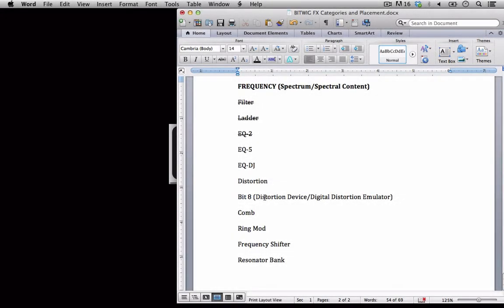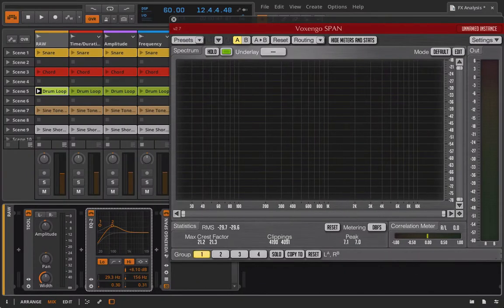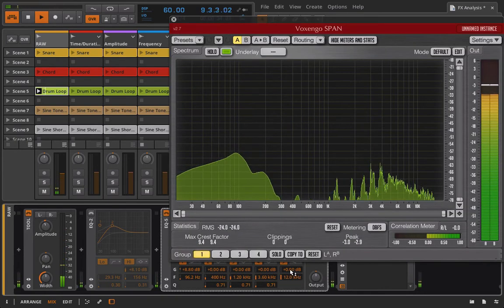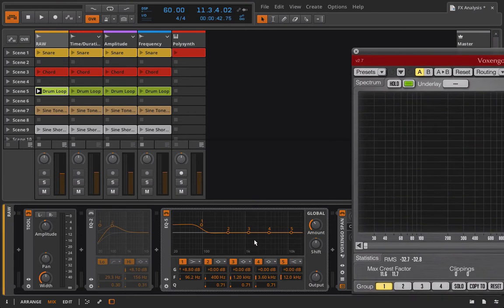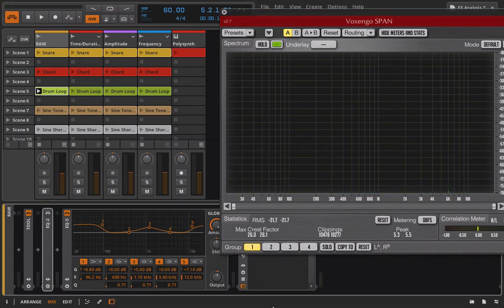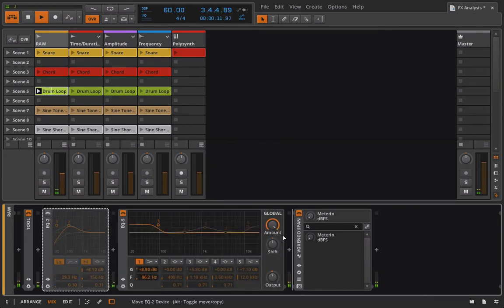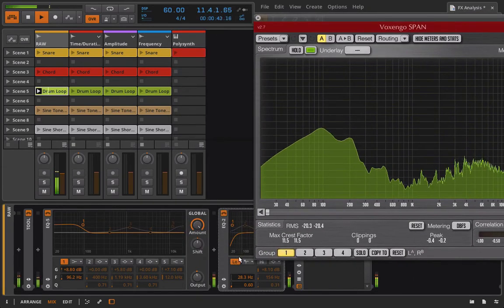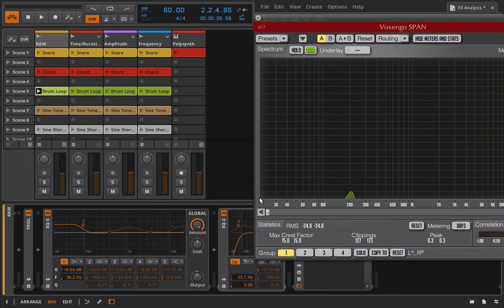Bitwig Studio & Music Production Course - 3.35 - EQ-5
We pick up where we left off in the last video where we talked about the EQ-2. The EQ-5 is just a supped up version of the EQ-2 that requires very little explanation or in depth talk at this point.

Remember section 3 is all about music creation, not production. We will not be talking about traditional or common mix or master stage uses for the EQ in this video. I'm sure there are 1000s of videos that do just that if you want to check them out in the meantime.